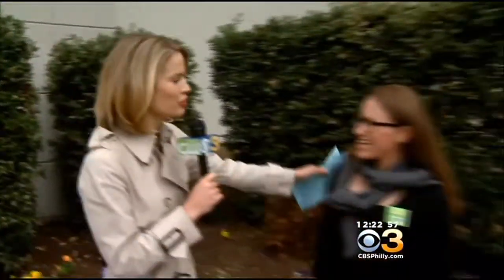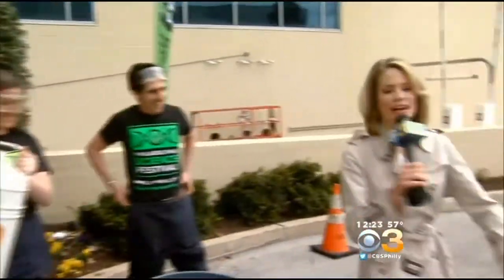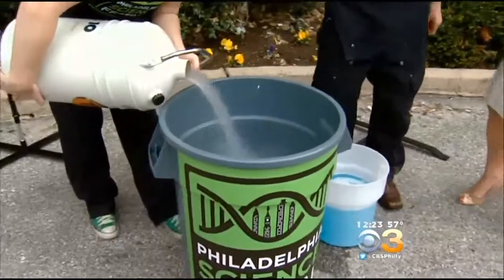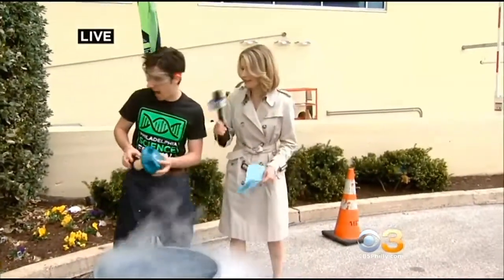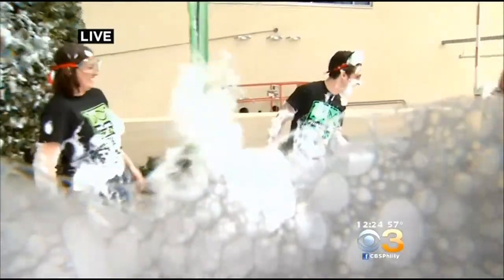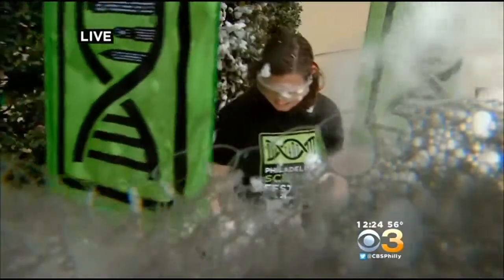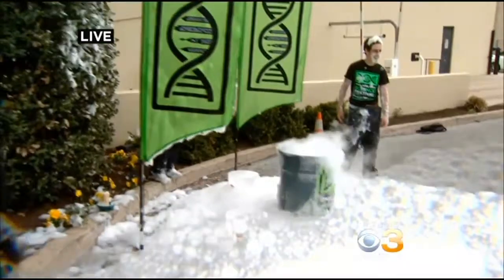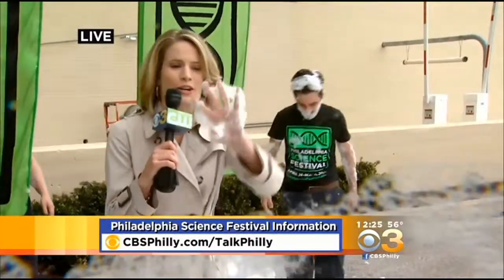An "Explosive" Experiment From The Philadelphia Science Festival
This week is the Philadelphia Science Festival. Here to tell us more is Gerri Trooskin, director of the festival and Al Bruno who shows Erika von Tiehl an "explosive" experiment that you can see there.